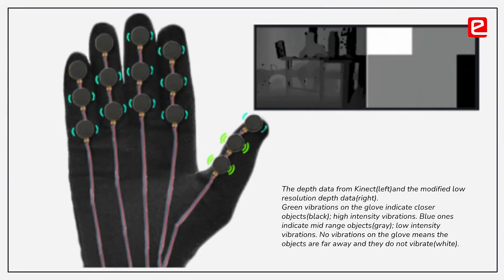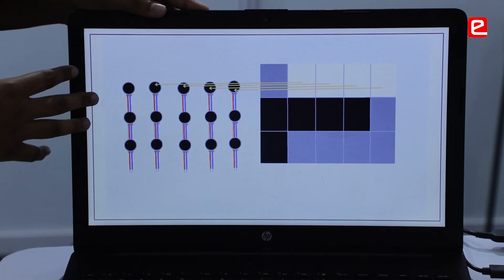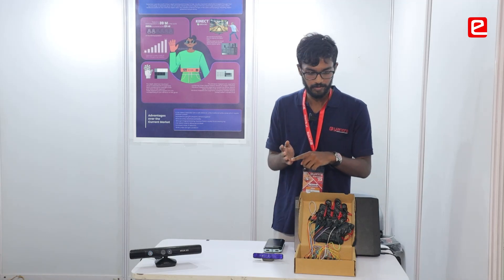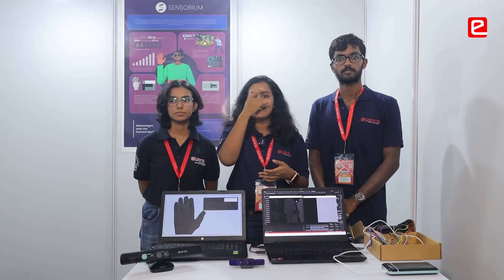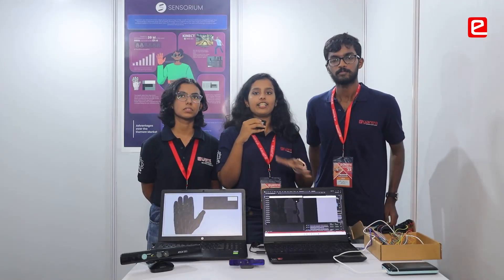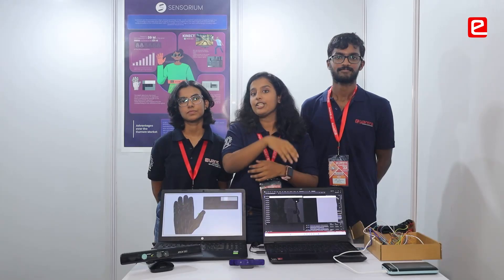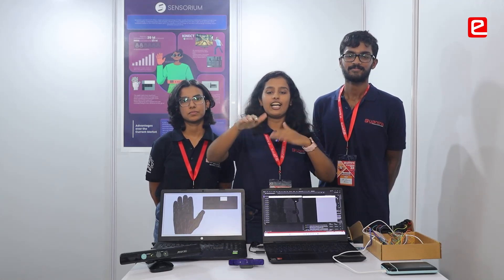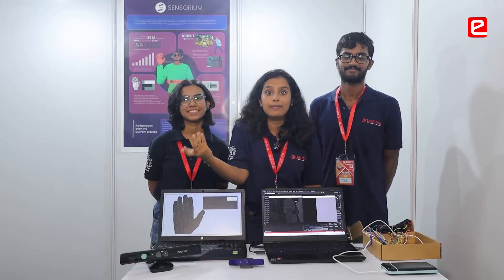Sensorium | Project Film | e-Yantra Innovation Challenge 2022-23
e-Yantra encouraged all participants to do a field visit wherein students meet the target customer and try to understand the real issues faced by them. Initially, the team did not do field visit but once they went and met visually impaired people, they could understand the challenges faced by them. This develop genuine empathy towards the problem. Step by step process in e-Yantra Innovation Challenge helped students to realize their idea into a prototype. Competition has helped them develop an entrepreneurial mind-set. They now have a vision for their future.

Project Team:
Ashwin P Joby, , ECE 2nd Year
Tessa Ann Josy, ECE 3rd Year
Allen Mammen Abraham, ECE 3rd Year
Sona Philip, ECE 3rd Year
Government Engineering College, Thrissur

Key Points:
00:00 Problem statement
00:16 Target market
00:24 About the product
01:30 Importance of field visit
02:03 Practical learning is more fun
02:32 Benefits of training sprint
02:52 Increasing accuracy of the vibrator
03:20 Challenging to learn non-technical skills
03:46 Vision for future
04:17 Opportunity to learn
04:42 From idea to product